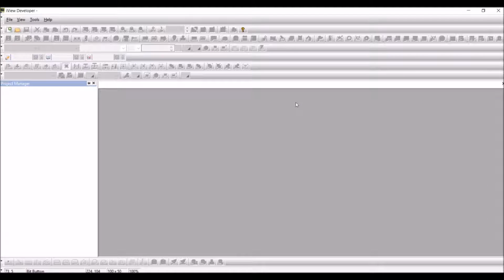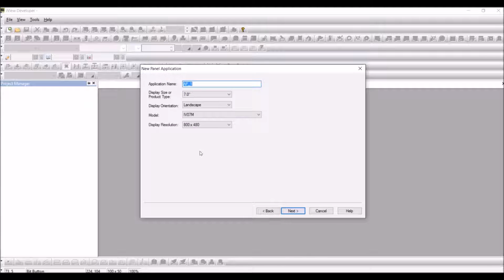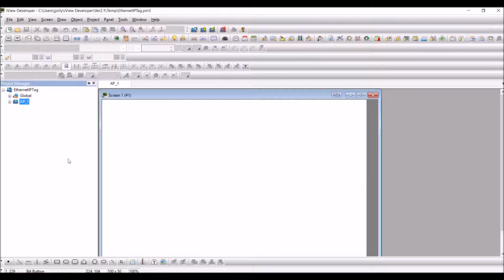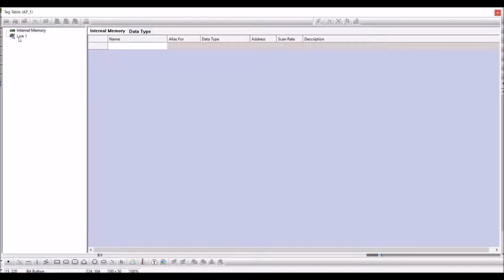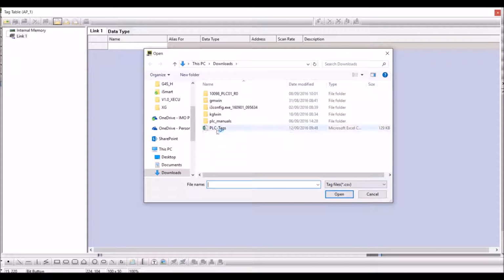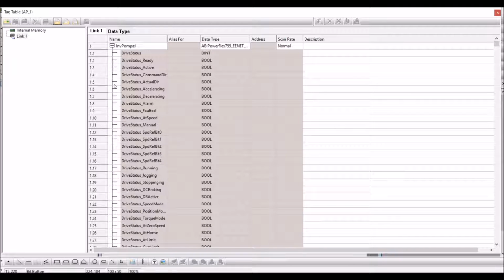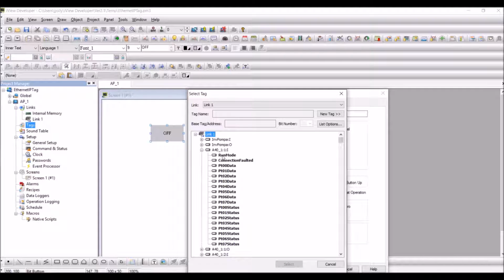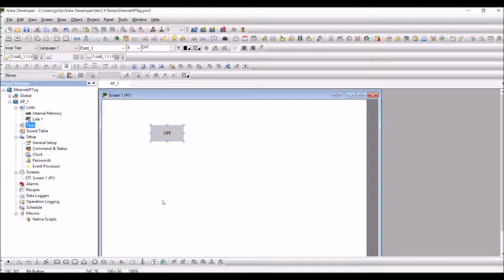How to import Ethernet IP Tags from RSLogix to iView Developer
This tutorial shows how to import Ethernet IP tags from RSLogix 5000 to iView Developer software.